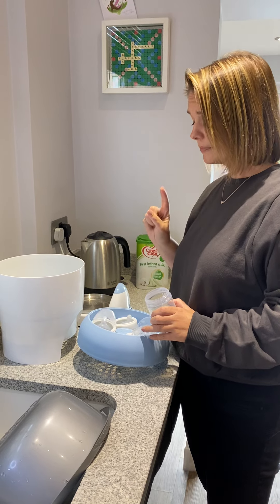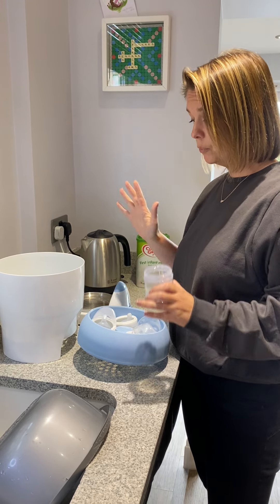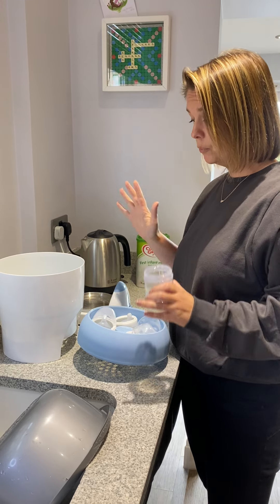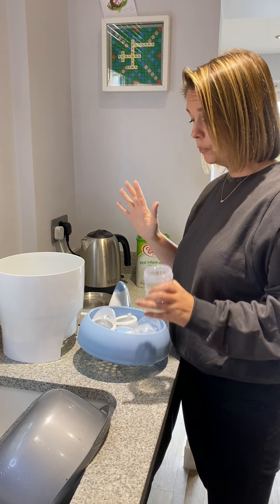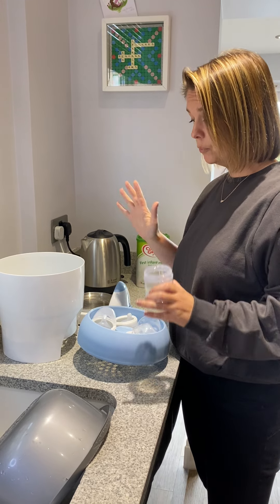Sterilising baby bottles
How to safely steam sterilise your baby bottles.